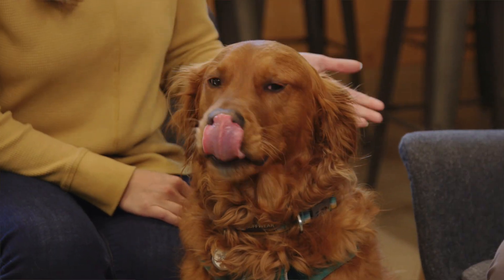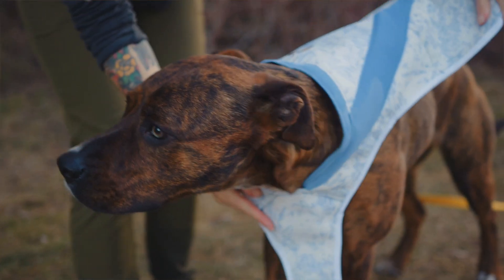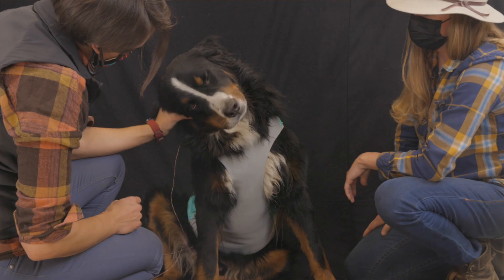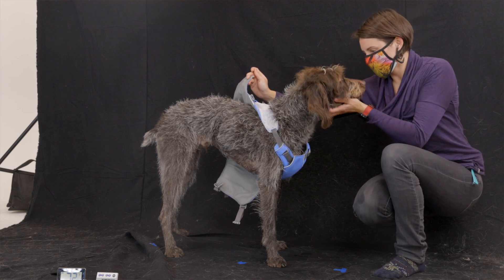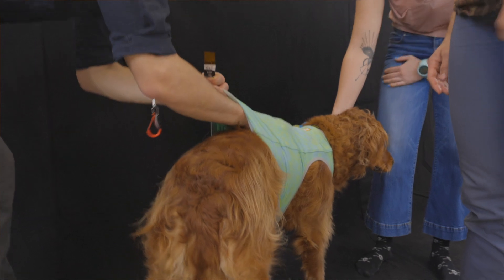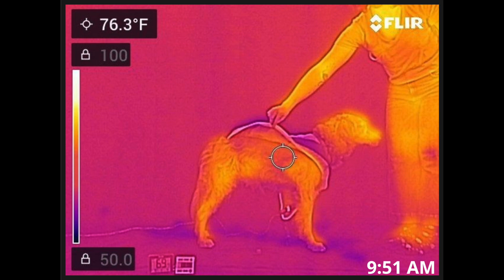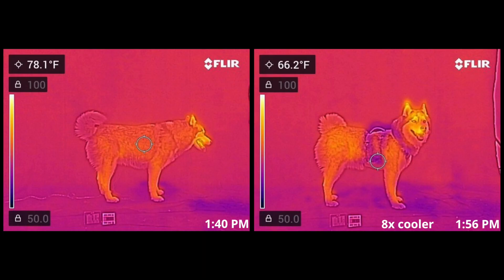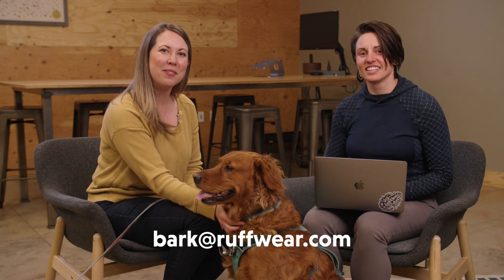Put to the Test: Ruffwear Cooling Gear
With the launch of new cooling gear, we’re answering the question you and your team are bound to hear from new and curious customers:

How do we explain what is a game changer (and adventure maker) for so many dogs and humans? This video digs deep into both the science and the testing we did with our new cooling gear.